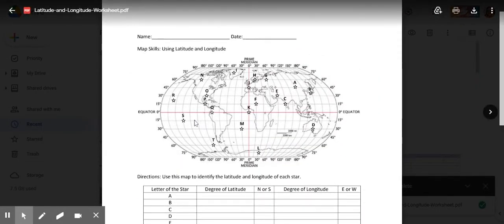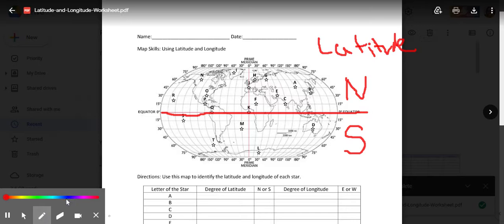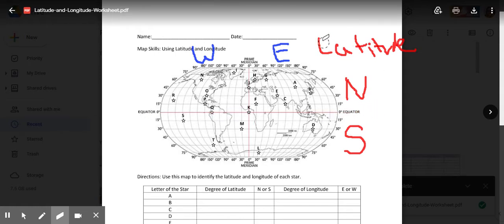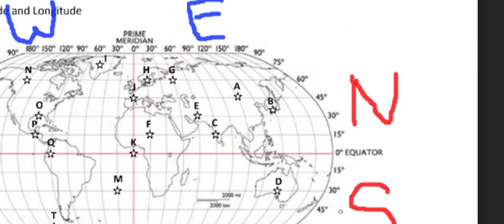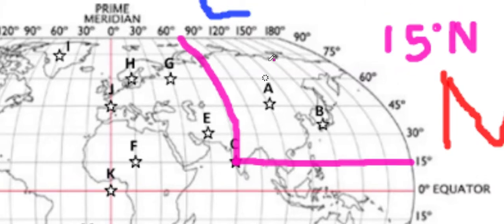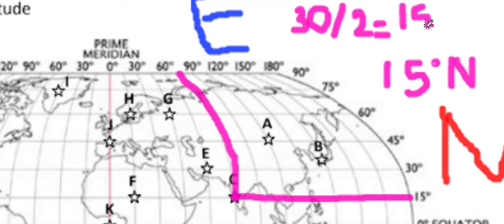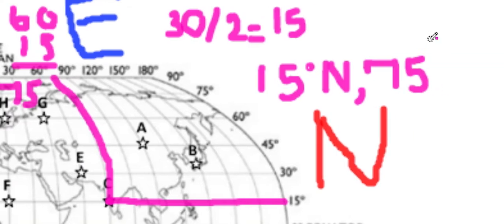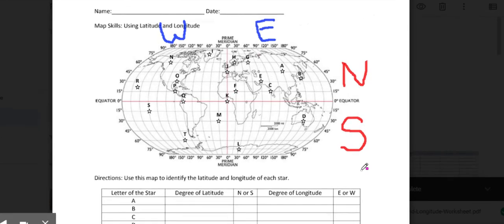Long and Lat WS How to